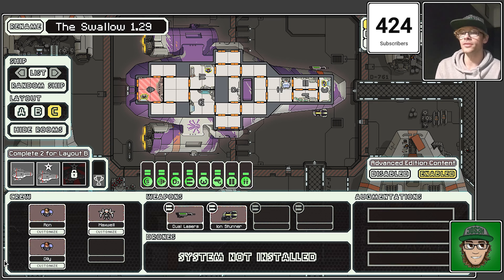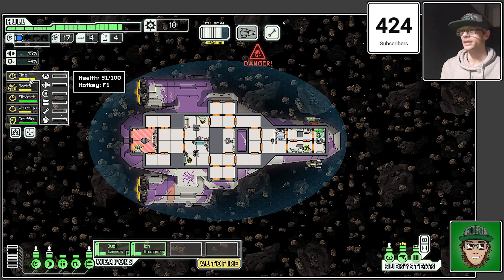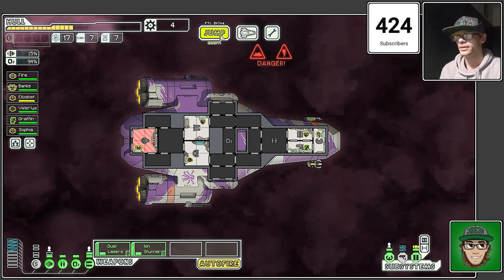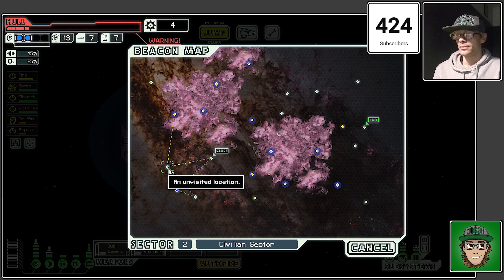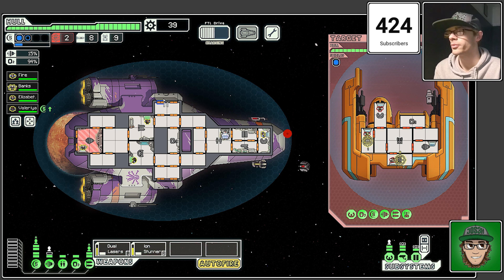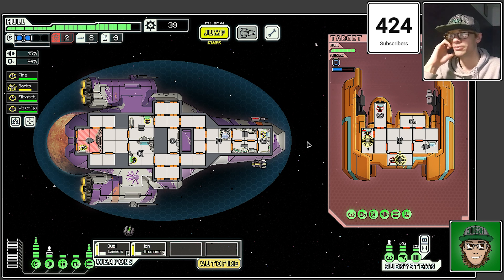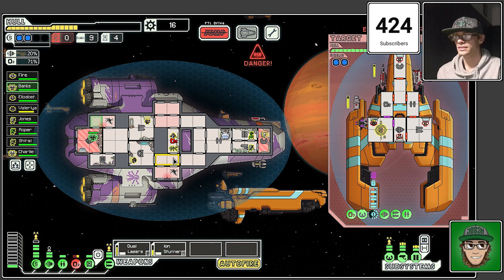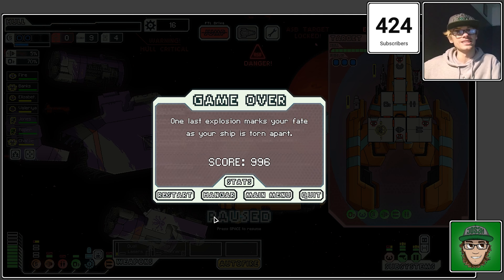ARE WE HACKER-PIRATES?! --- (Jos3h Plays... FTL Advanced Edition - Run 1.29)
Faster Than Light - Run #29!

Good Evening and Welcome!

Now, if you're looking for a gaming channel that plays a whole bunch of different games from all different genres, then you're in the right place! I play everything and anything! Such as strategy games like the Total War Series, sports-simulation games such as the FIFA Series and the Cricket Captain Series, single-player story-adventure games like the Assassin's Creed Series and first-person shooter games such as the Battlefield Series and the Call of Duty Franchise! AND! SO! MUCH! MORE!!!
What are we playing today?

FTL: Faster Than Light! A sci-fi crew-management space-warfare strategy game quite unlike any other! This game is simply brilliant!

We start with a crew of only 3, and a long way to go to reach safety. And the rebels are on our tail! Join me as I play this wonderful game on every difficulty, from Easy, to Normal, and then onto Hard. As I build a crew and try out all of the different ships, and even try to pick up a few achievements on the way!

The Rebels are hot on our tails, but we shall never give up!
Channel Goals!

(Any questions, queries or suggestions? I will try to reply!)